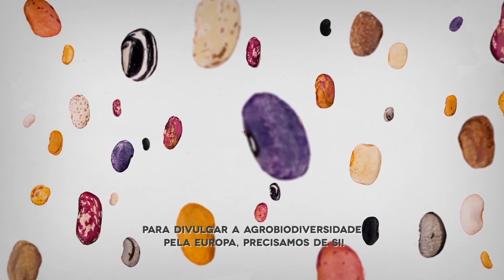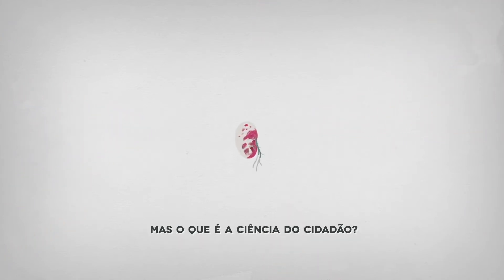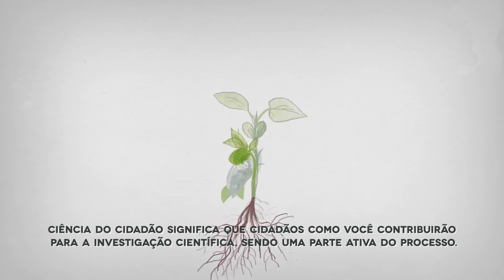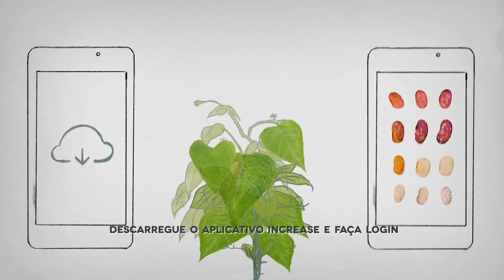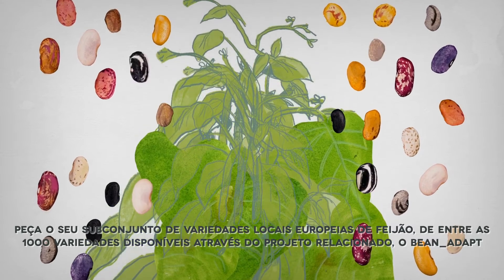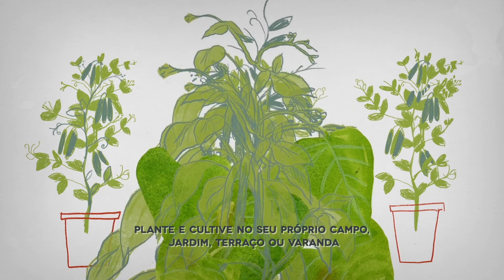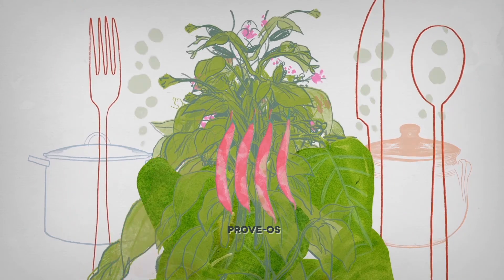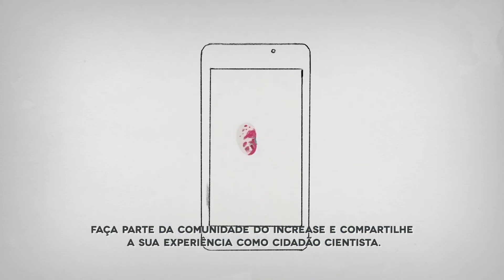INCREASE I Become a Citizen Scientist! - PORTUGUÊS